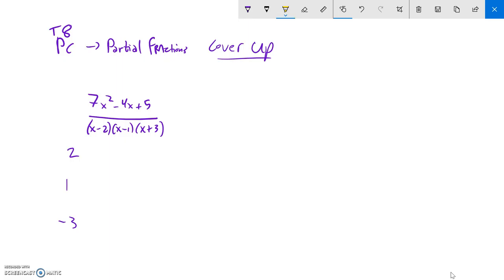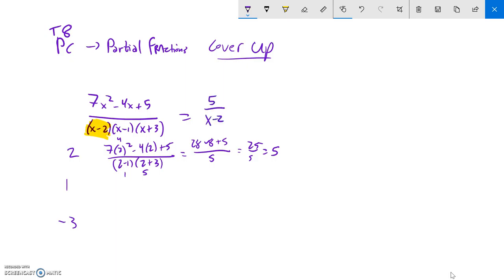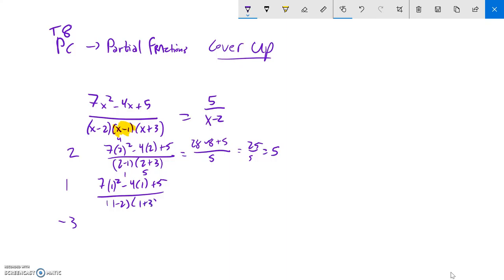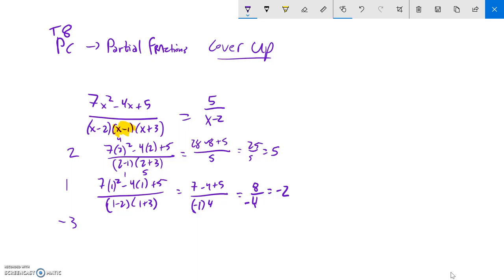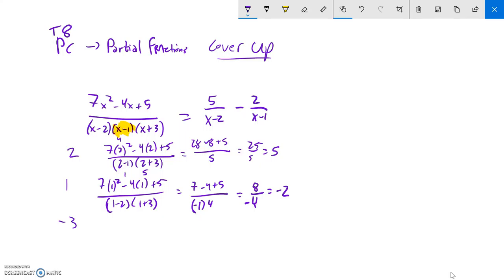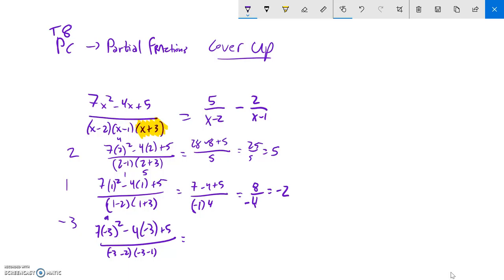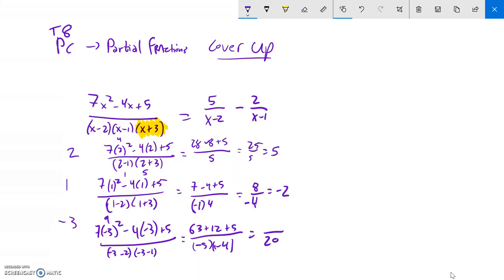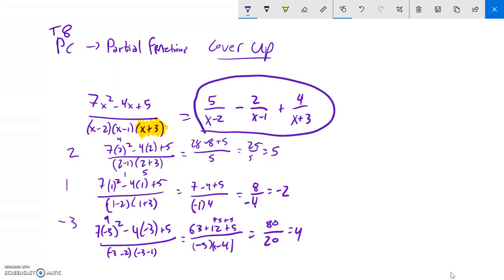PC T8 partial fraction 3 factors